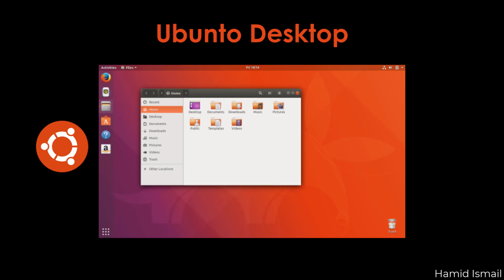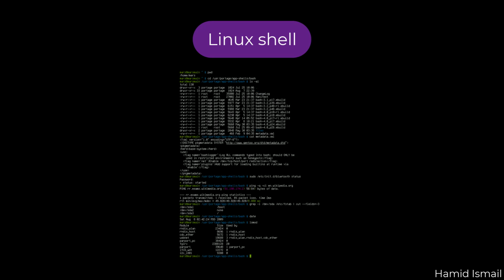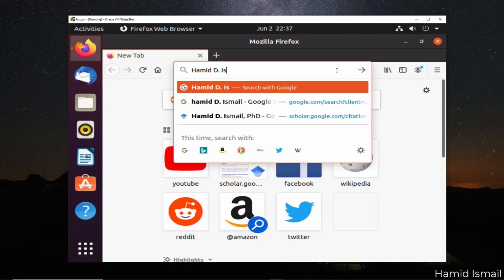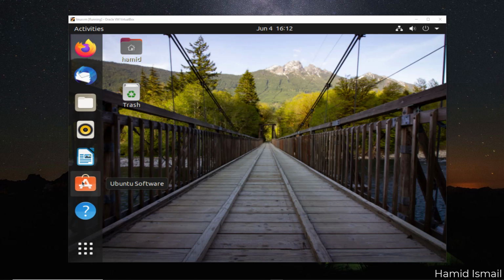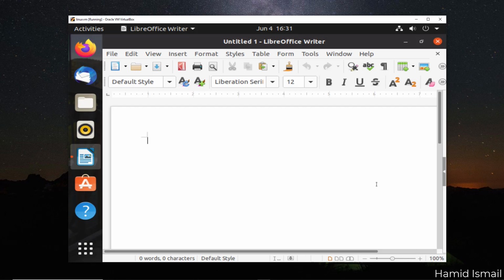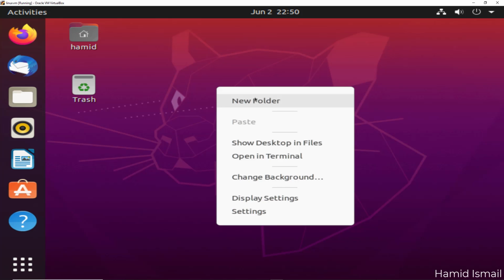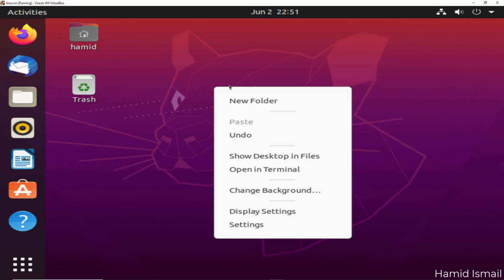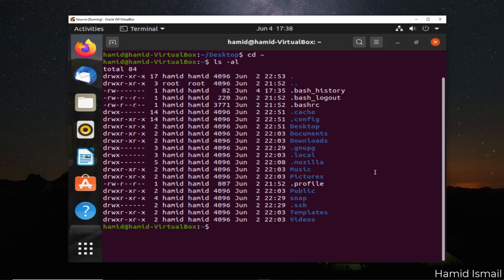How to use Ubuntu desktop on Windows 10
Linux is the best computer operating system for computing and learning. It is an open-source and has good computing performance that makes it the best choice for the students, researchers, and software developers. Many open-source applications can be installed on Linux. This video will give you a quick tour of Ubuntu desktop.